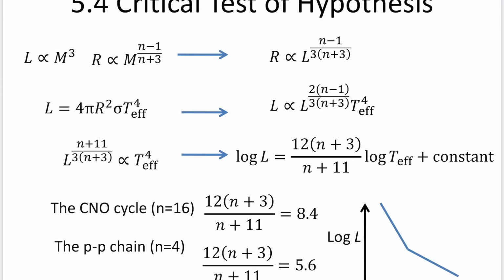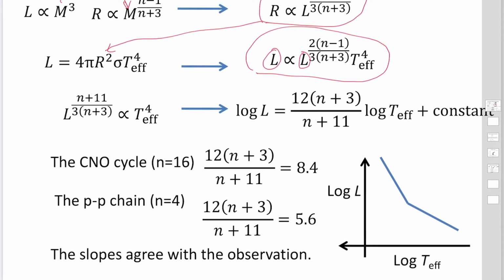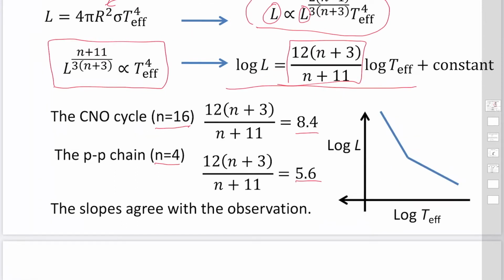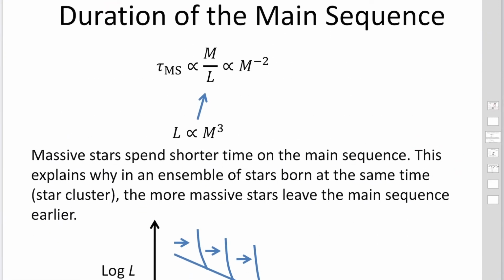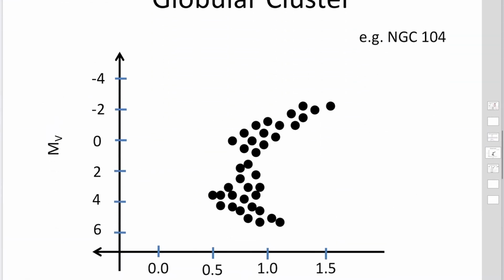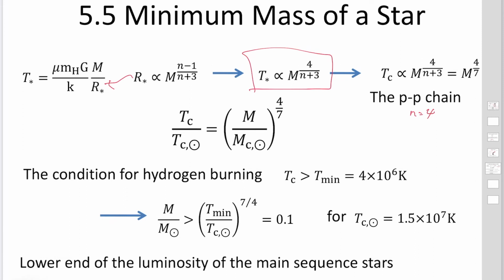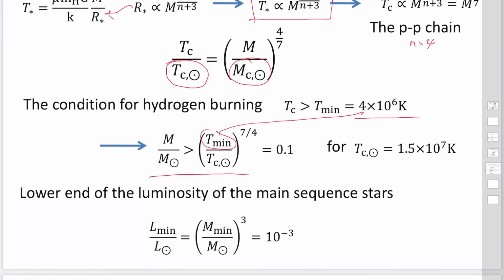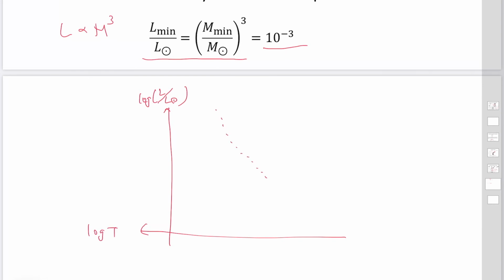II.5.4. Critical Test of Hypothesis, II.5.5. Minimum Mass of a Star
We find main sequence stars on two straight lines in the HR diagram. We make a dimension analysis of a main sequence star and show that main sequence stars are placed on the two straight lines in the HR diagram. Depending on the mass of a star, different hydrogen burning processes work in stars: the CNO cycle or the p-p chain. The slopes of the two straight lines on the HR diagram agree well with that given by observations.